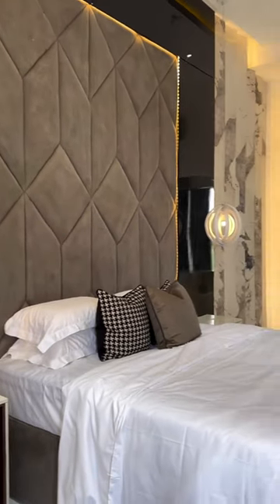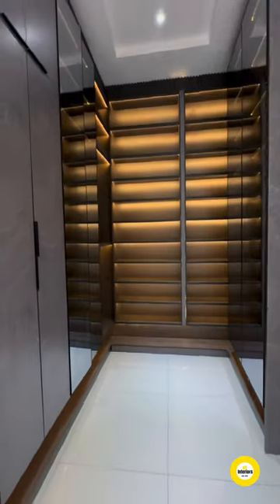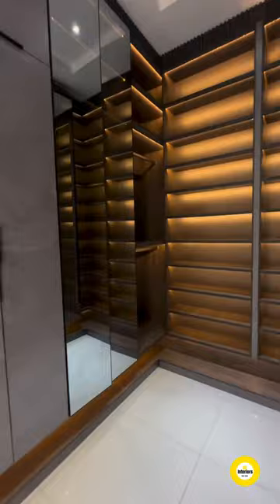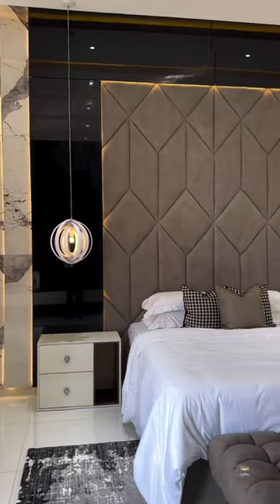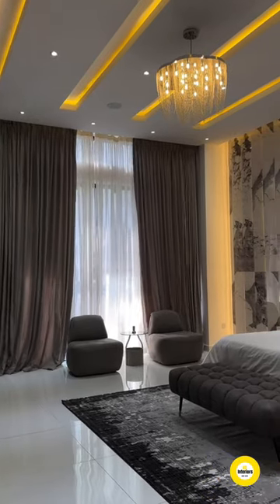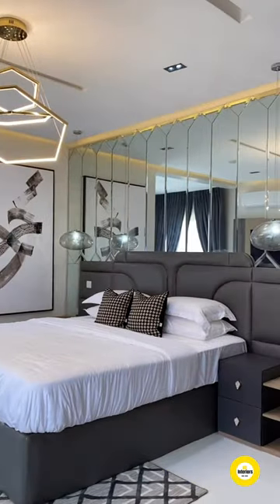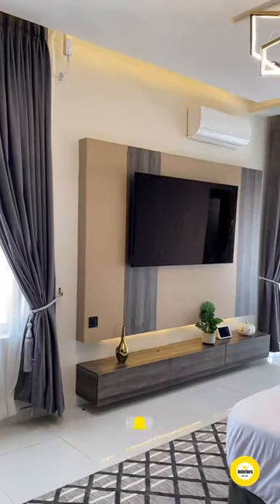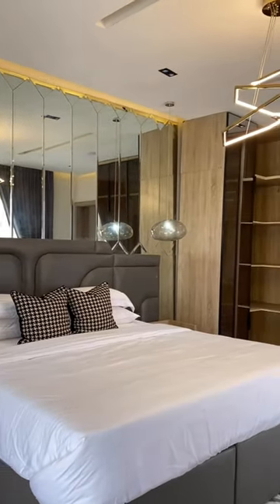Illuminating Elegance: Unraveling Modern Bedroom Lighting Ideas With Our Exclusive Quick Tip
Step into a realm of modern elegance with our latest quick tip, focusing on the heart of tranquility – the bedroom. In this video, we illuminate the path to a contemporary sanctuary with our modern bedroom lighting ideas. Explore the transformative impact of LED strip lights strategically placed behind the headboard, casting a chic and ambient glow that redefines your sleep space. Witness the seamless blend of style and functionality as we guide you through the art of creating a cozy yet modern bedroom retreat. Watch now and discover how a touch of light can revolutionize your nighttime haven.